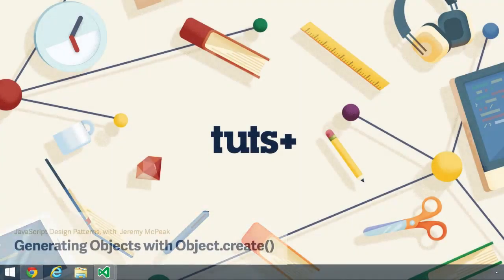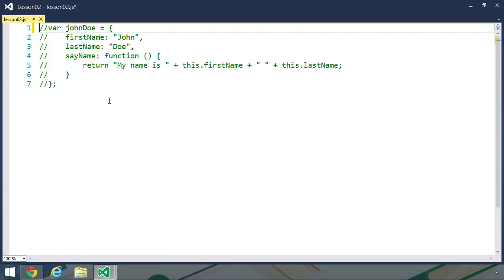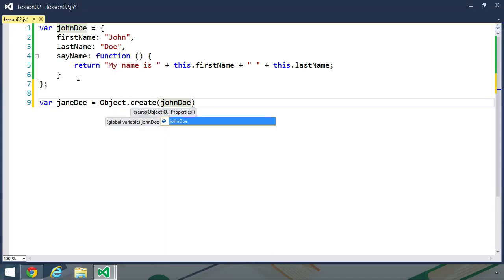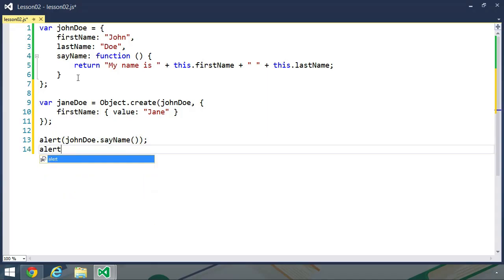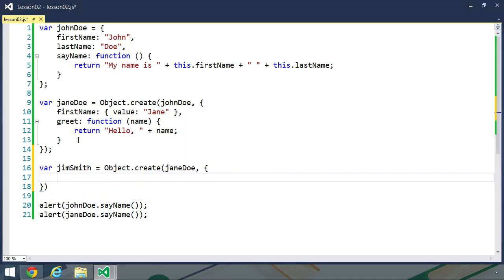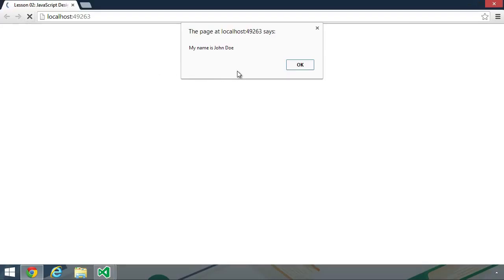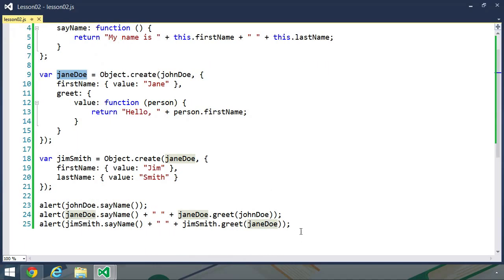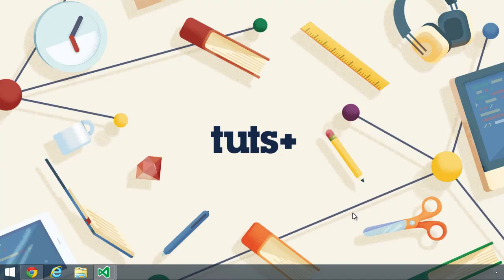02 02 Generating Objects with Object create